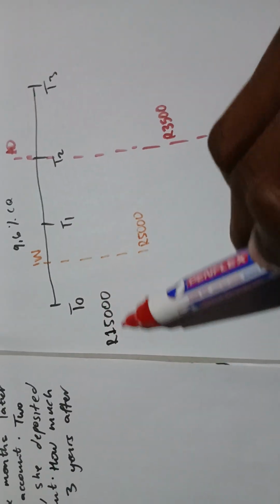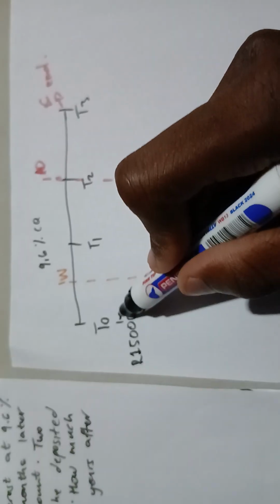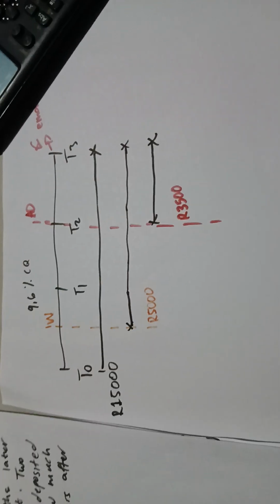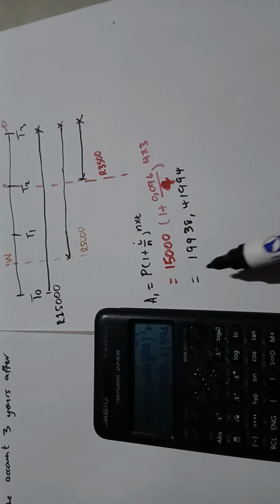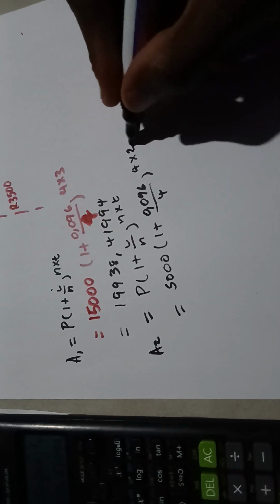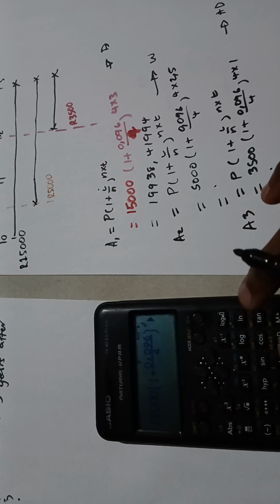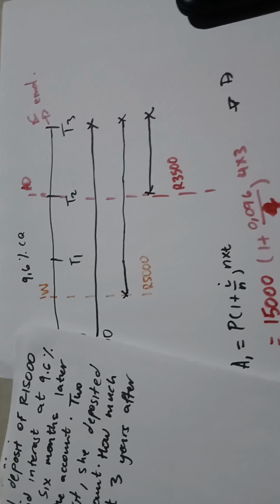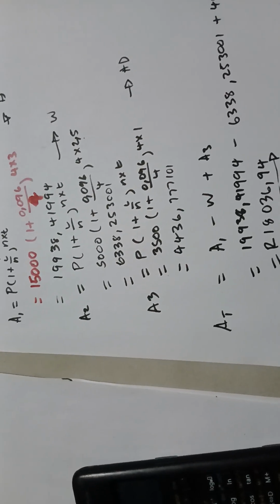Financial timelines - withdrawals and deposits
This is a mixed exercise of additional deposits and withdrawals, where I will giving steps to master the two, in a complicated scenario